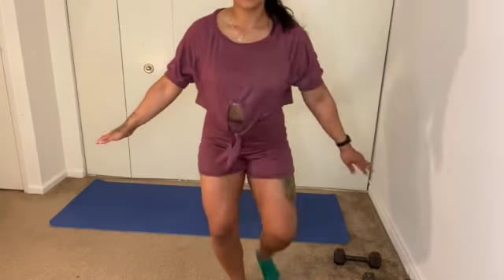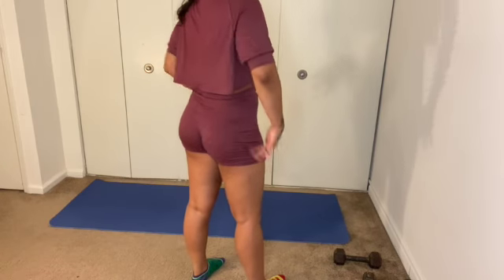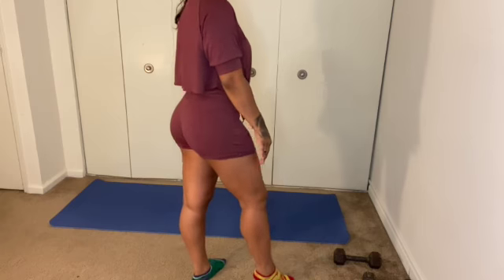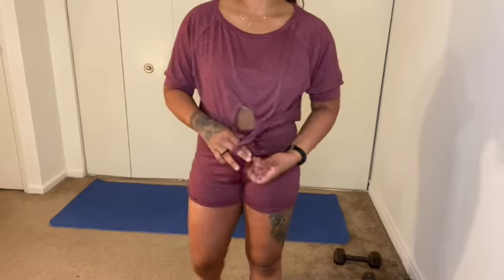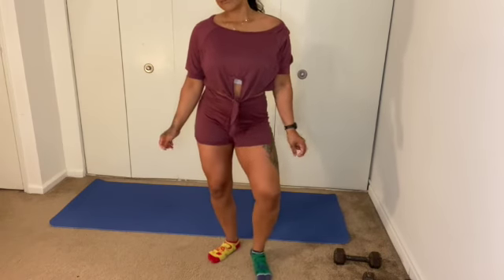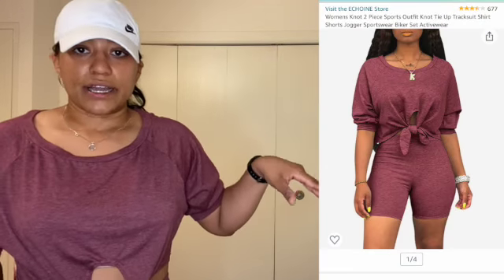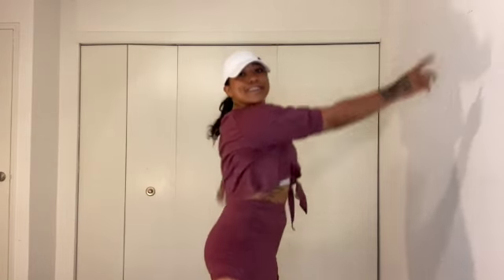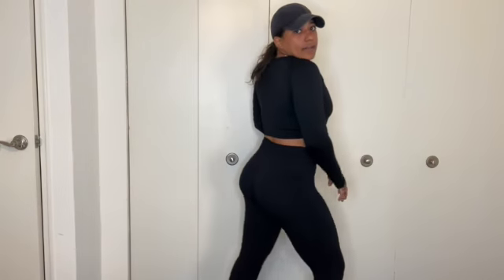AMAZON TRY ON HAUL 2021 | FITNESS OUTFITS | LIKES/DISLIKES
Hi guys!
Thank you so much for clicking on this video, I appreciate YOU! Todays video is a bit chatty but definitely worth watching if you are looking for some new workout clothes. I was in need of some new fitness outfits and I saw that some outfits were trending on TikTok so like any other human I went and bought a few. I bought 3 different workout outfits and in the video I give you my honest opinion for each one. I hope you enjoy!

#1 Burgundy Set:

#2 Blue Set:

#3 Black Set:

Let me know if you buy any!

HIT THAT THUMBS UP SO I KNOW YOU ENJOYED IT !😊